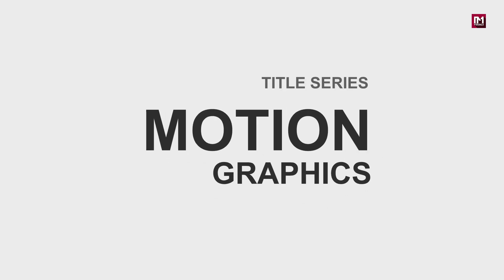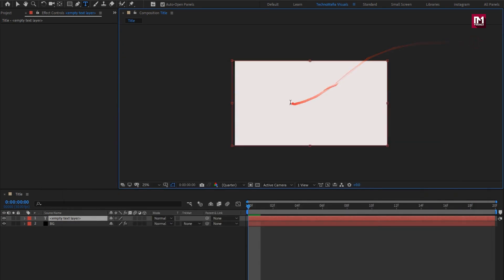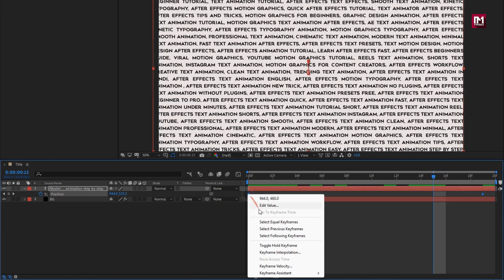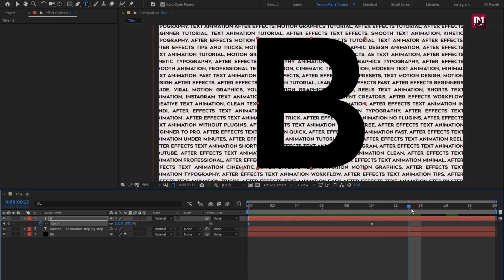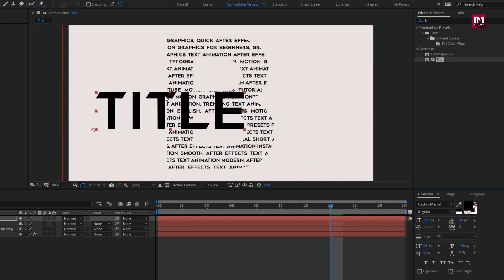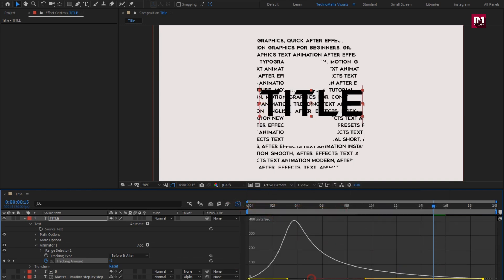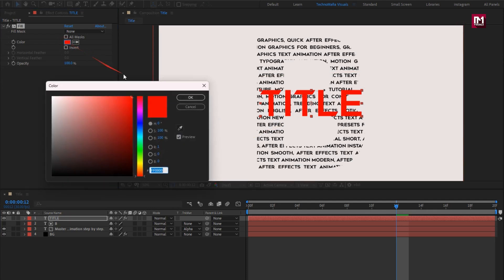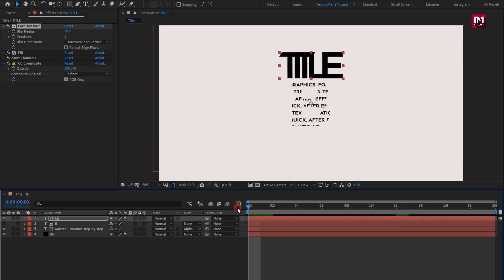How to Master Motion Graphics Text Animation (under 5 minutes) After Effects Tutorial